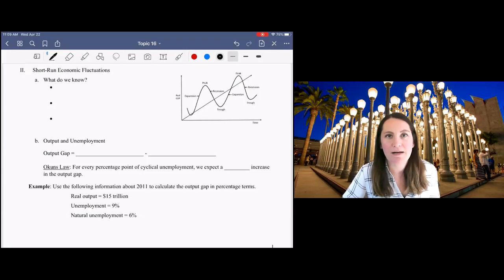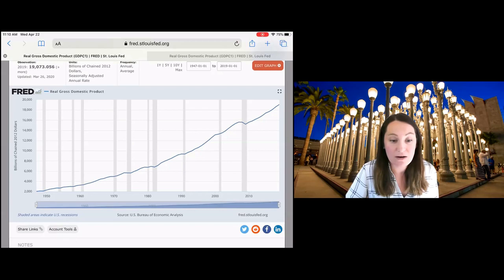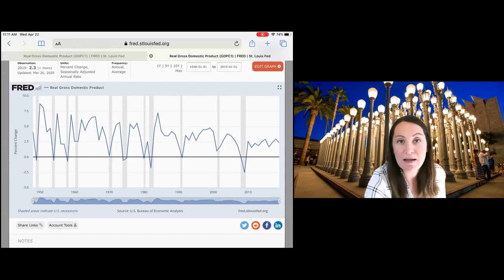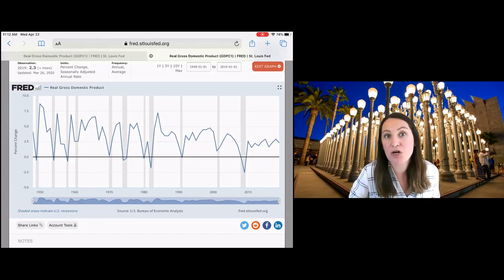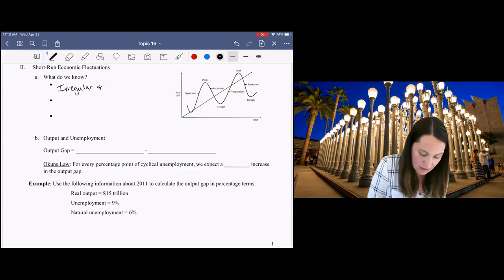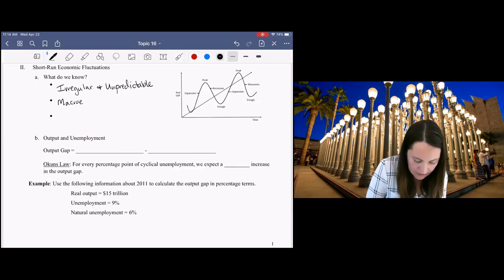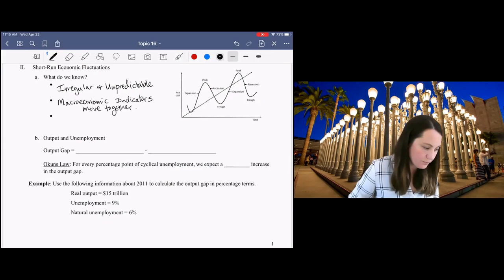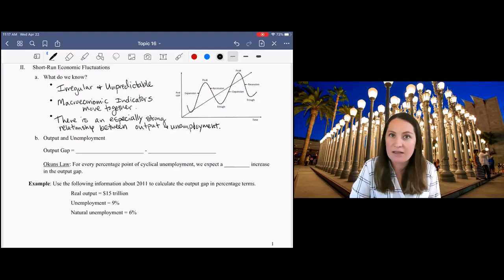13.4 Short-Run Fluctuations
13.4 Short-Run Fluctuations